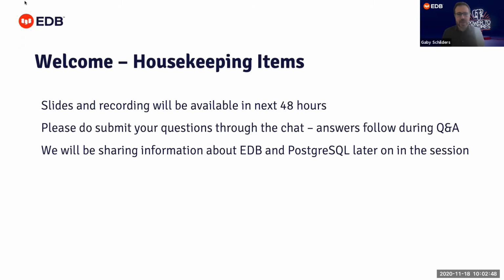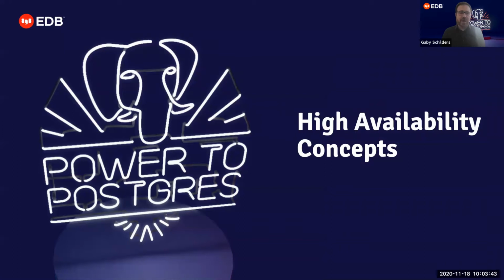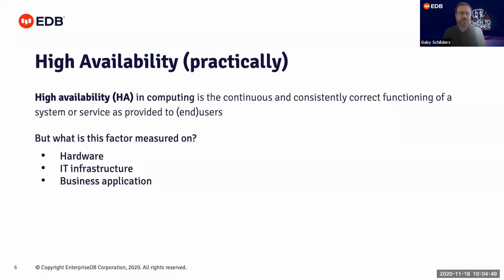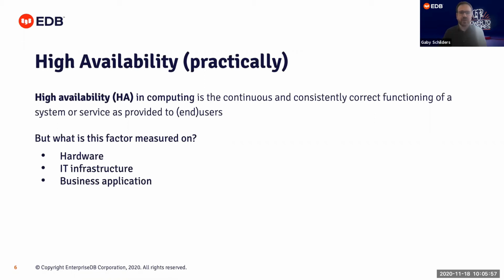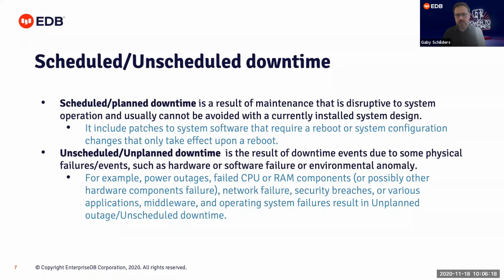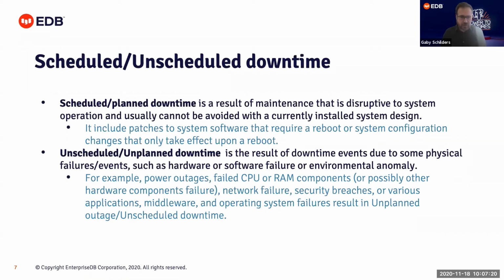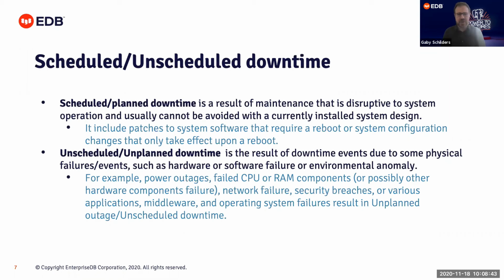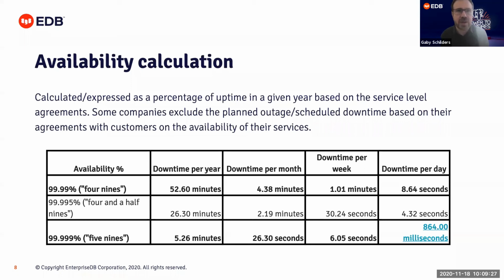Webinar: Beginners Guide to High Availability for Postgres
Highly available databases are essential to organizations depending on mission-critical, 24/7 access to data. PostgreSQL is widely recognized as an excellent open-source database, with critical maturity and features that allow organizations to scale and achieve high availability.

This webinar explored:
- High availability concepts and workings
- RPO, RTO, and uptime in high availability
- Postgres high availability using:
- Streaming replication
- Logical replication
- Important high availability parameters in Postgres and options to monitor high availability.
- EDB tools (EDB Postgres Failover Manager, BART etc) to create a highly available Postgres architecture